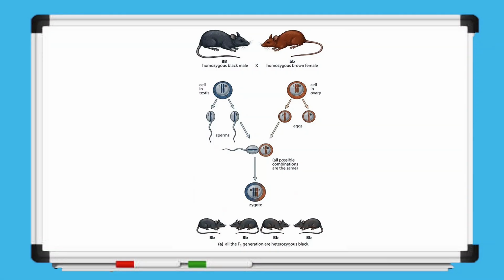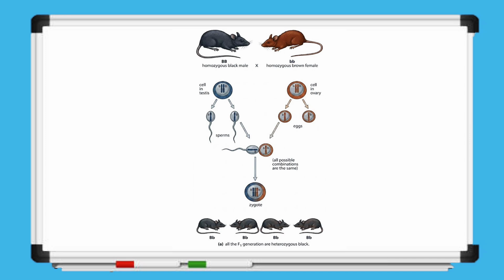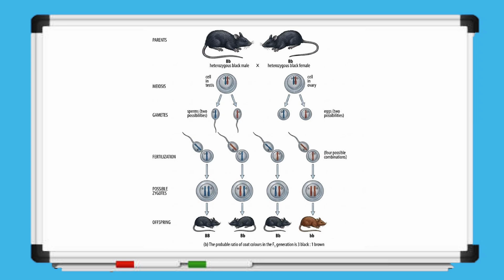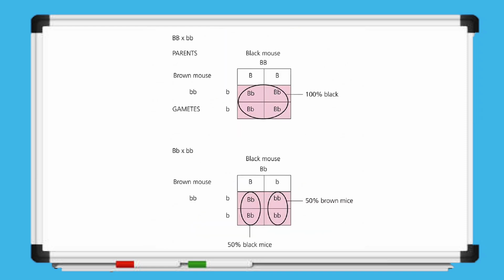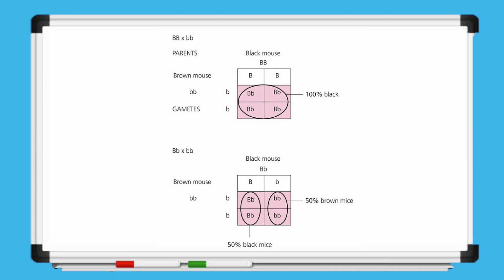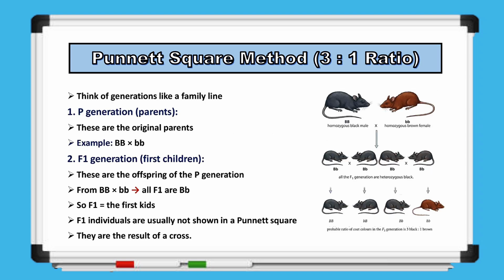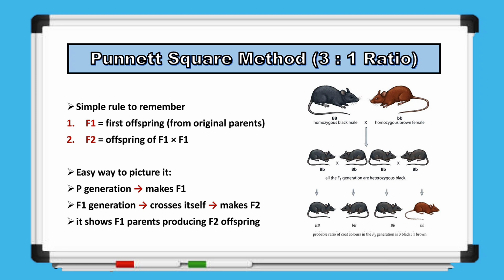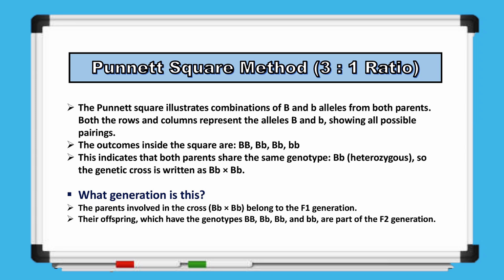‎Generations in Inheritance (P, F1 and F2) | Chapter 17 | Unit 17.3